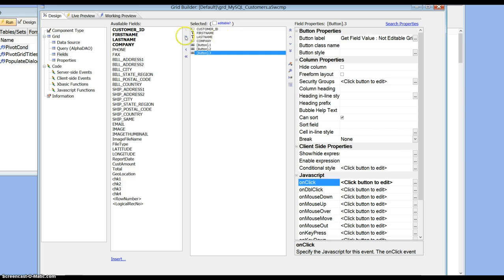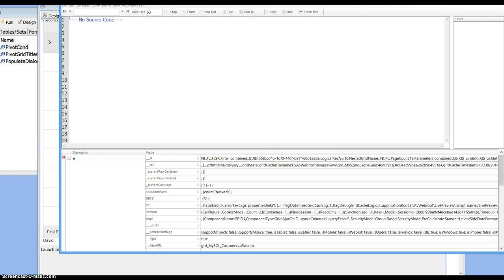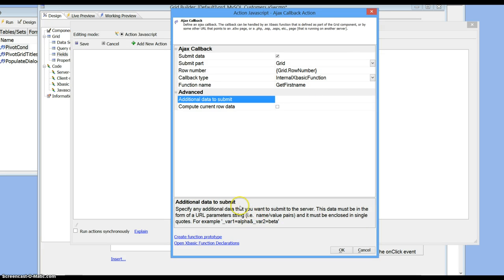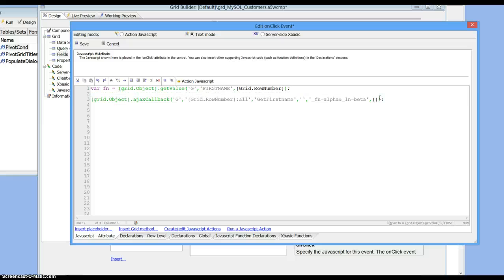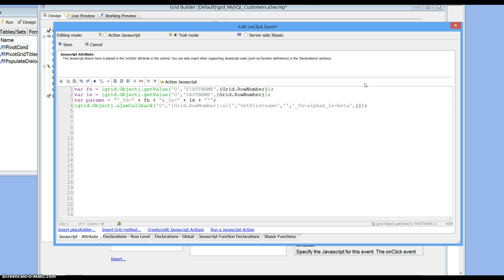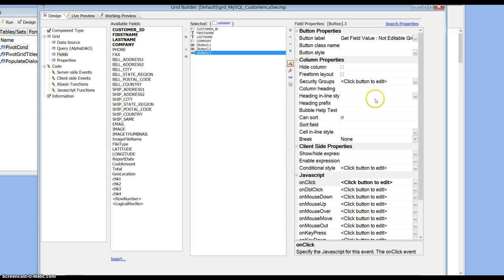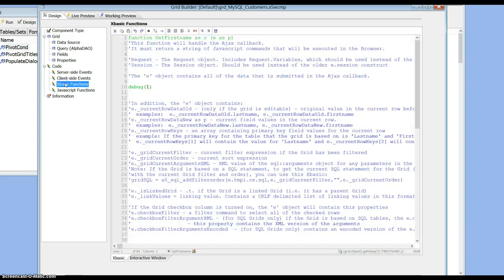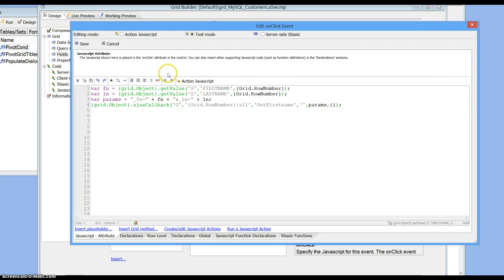Ajax Callback with Params